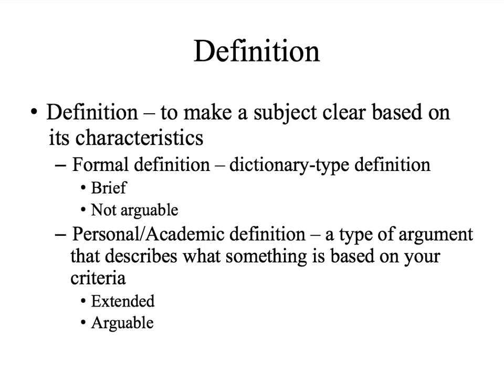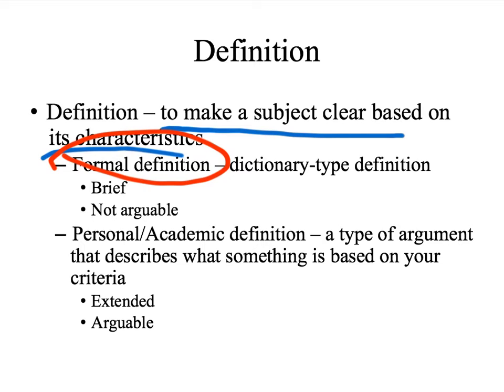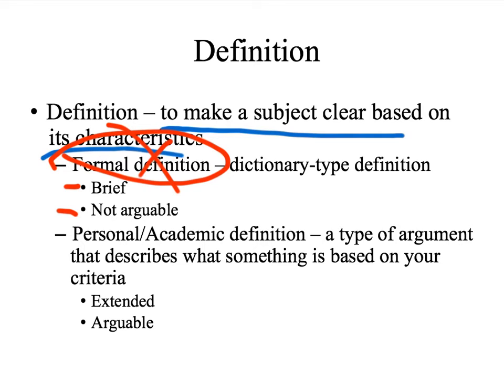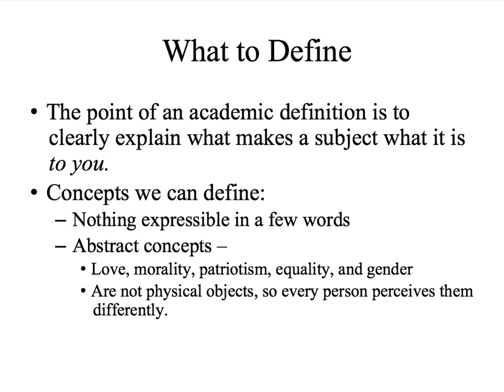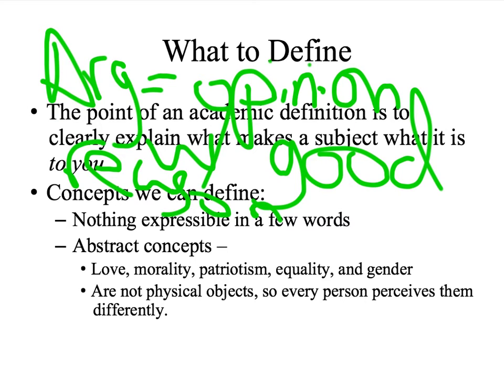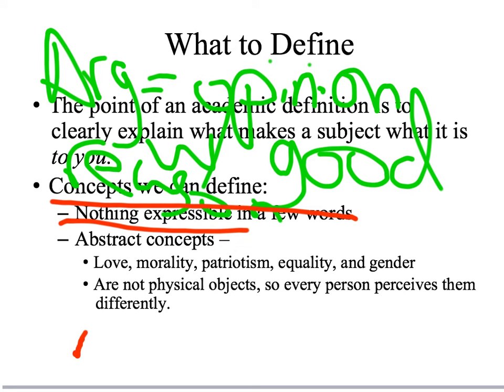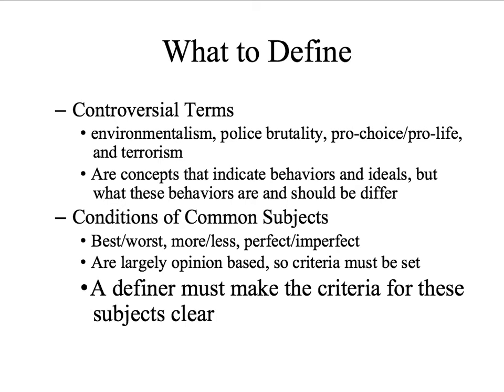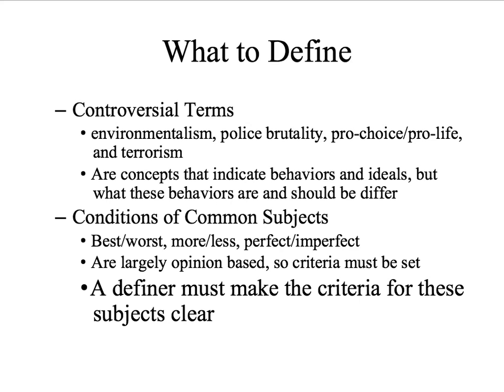Definition Test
Rambling on while testing Explain Everything for iPad. This isn't an actual lecture.